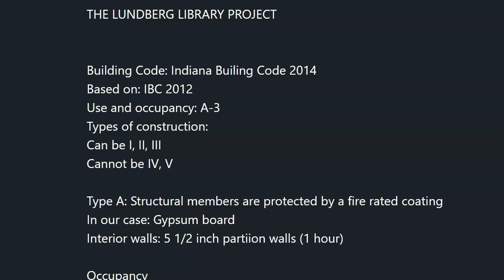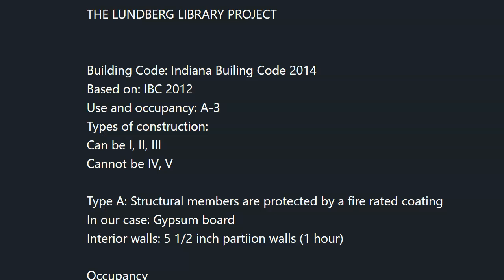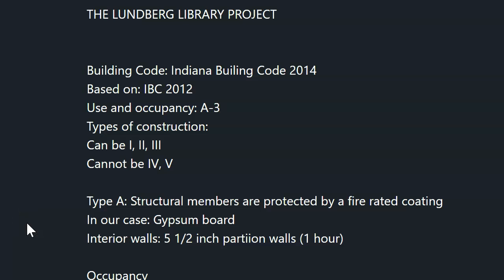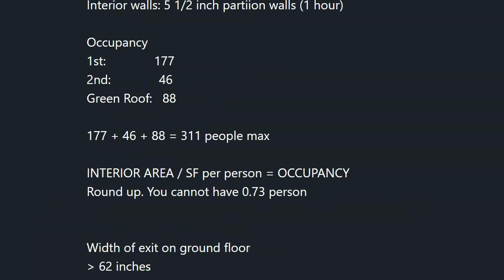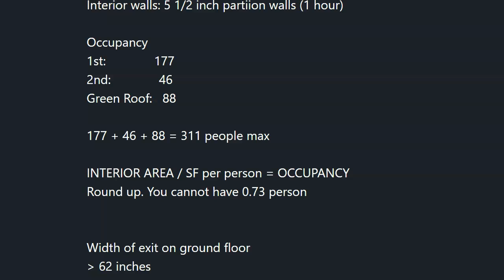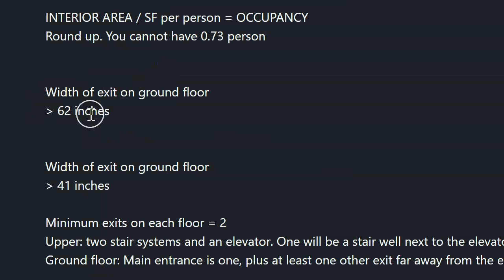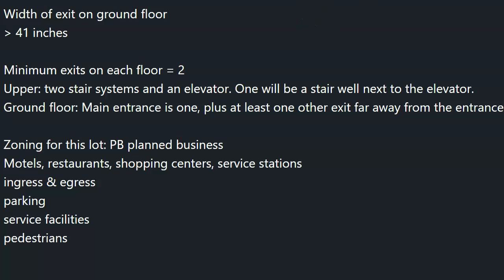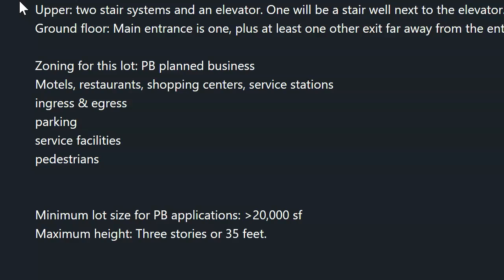210408 CIVIL Lundberg Library Occupancy & Use Lecture